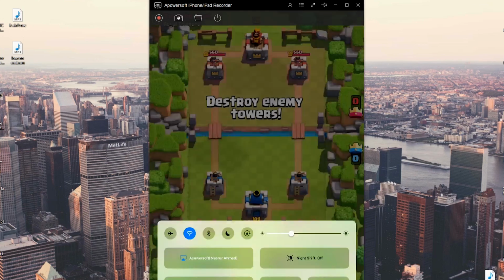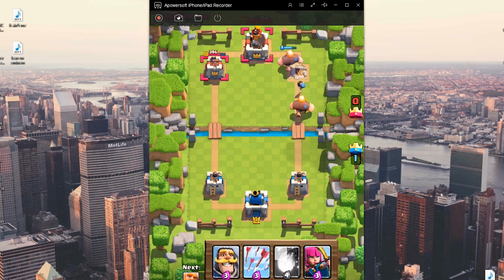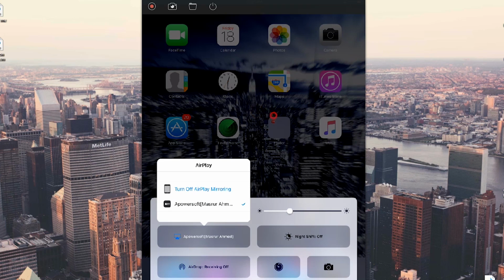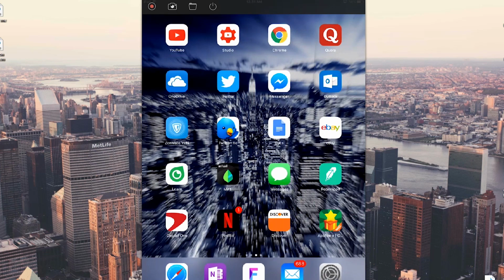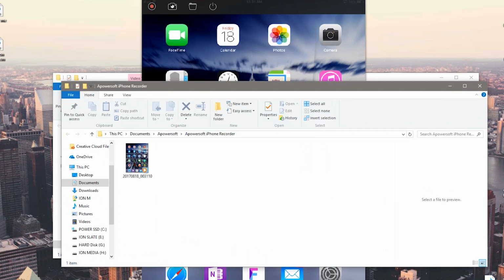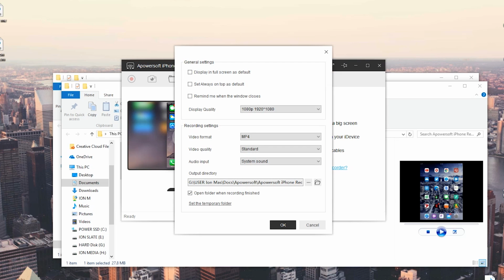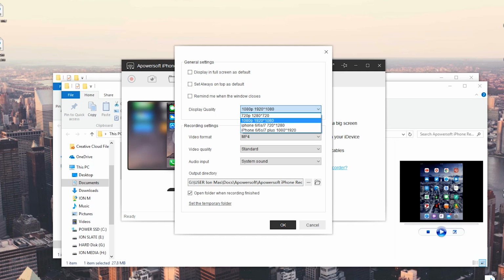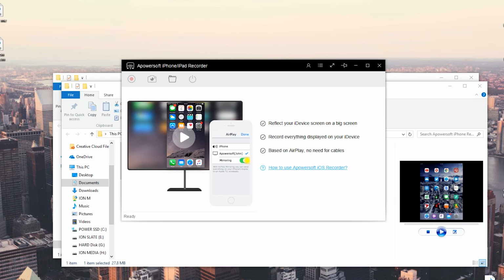Best iOS Screen Recorder to Record Gameplay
STHQ Social